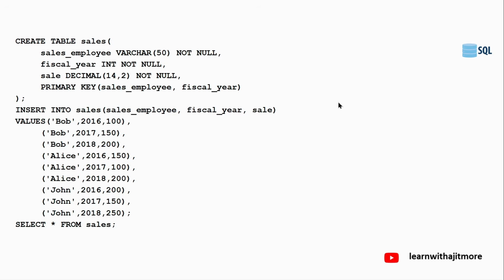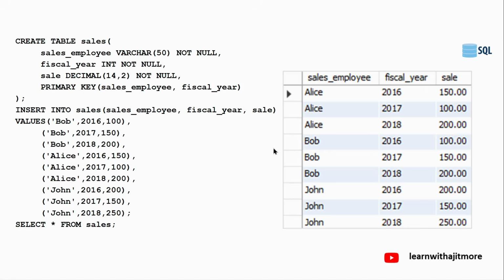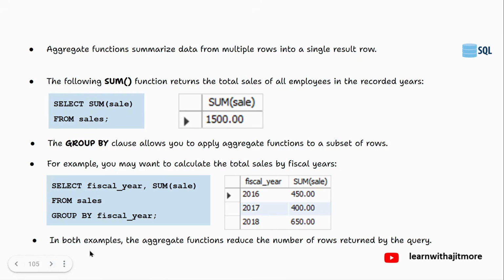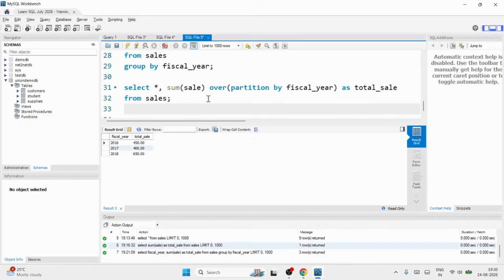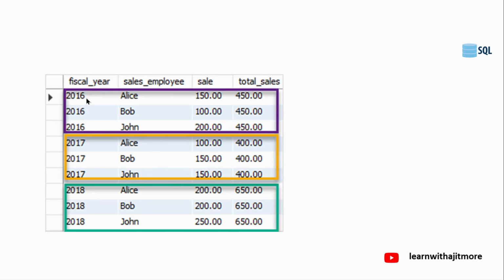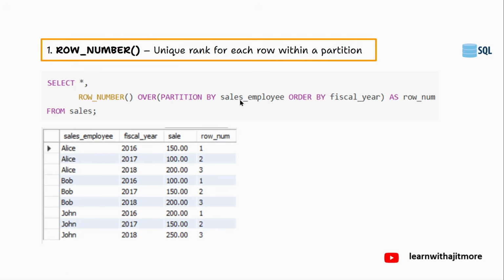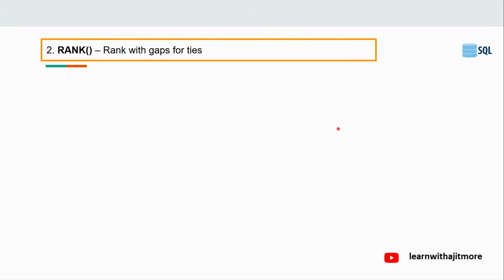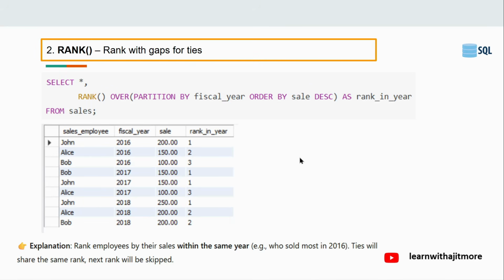Learn SQL in 30 Days Using AI (Lecture #21)